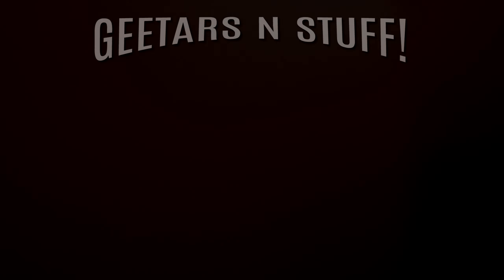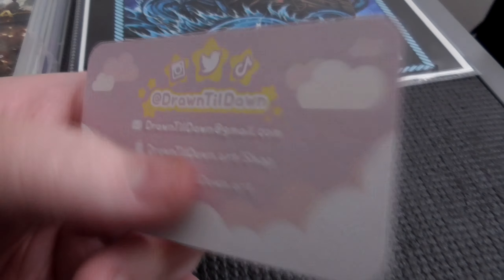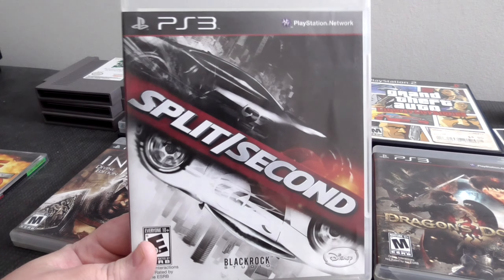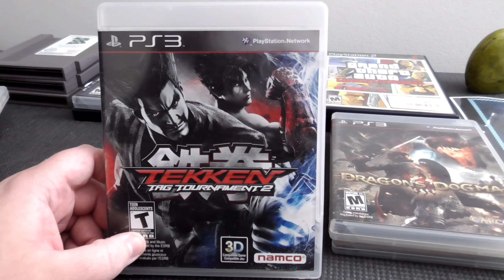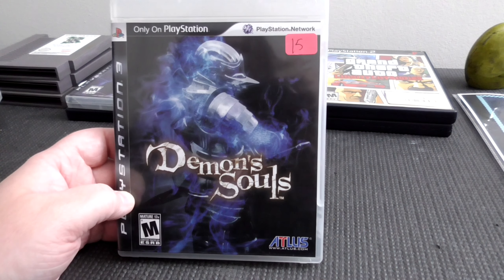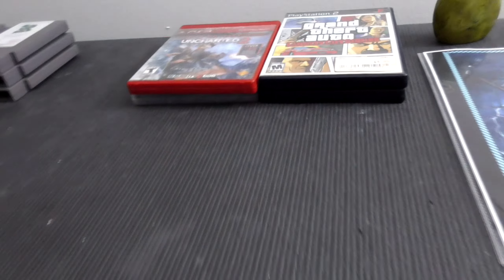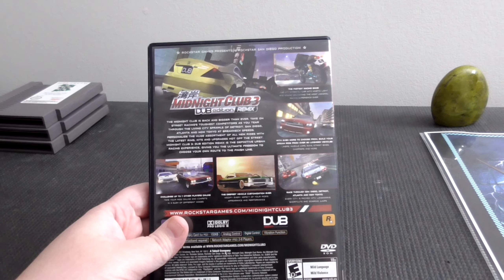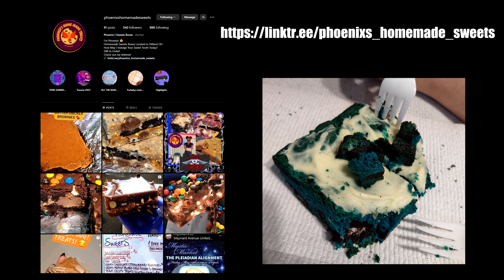Torg 2023 Gaming Expo DAY 2 - More Pickups!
My wallet is crying.